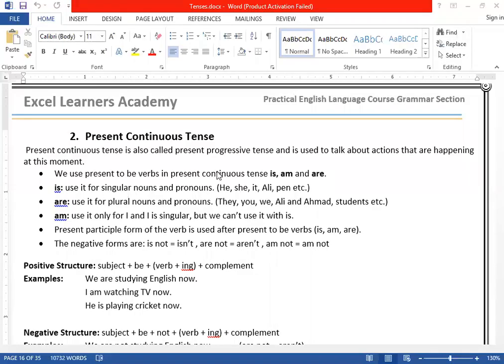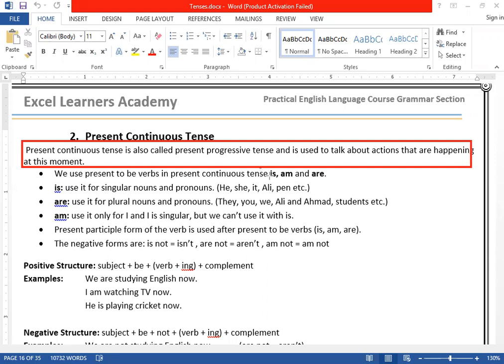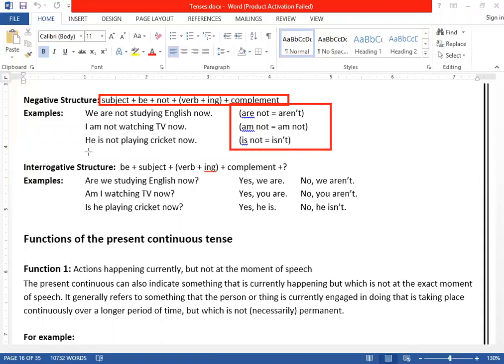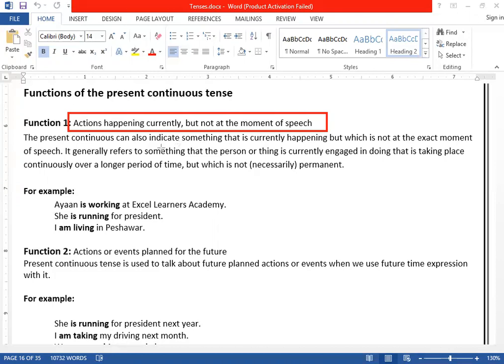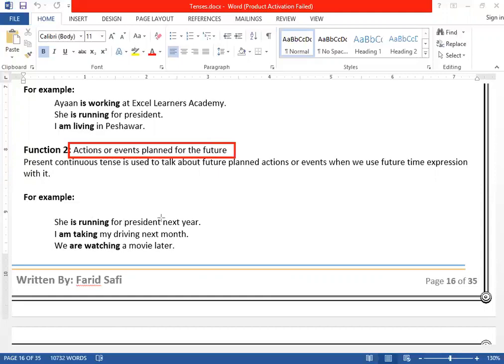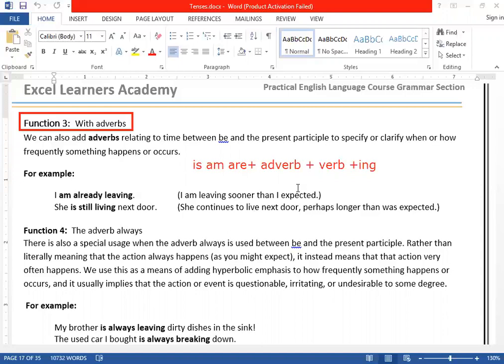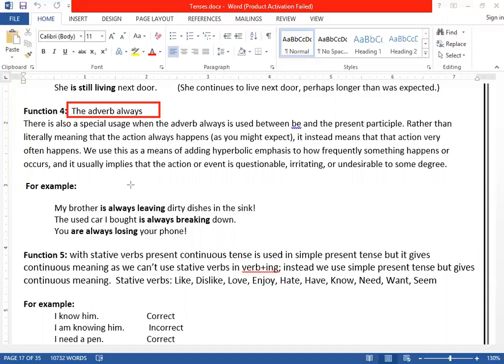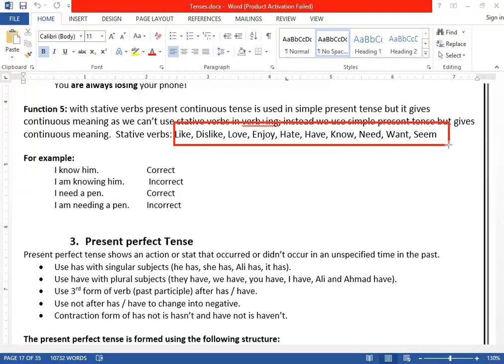Present Continuous Tense and its more usages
this video explains present continuous tense with its more usages.